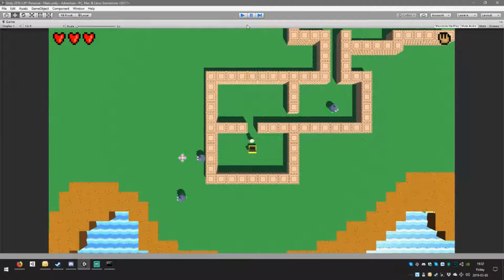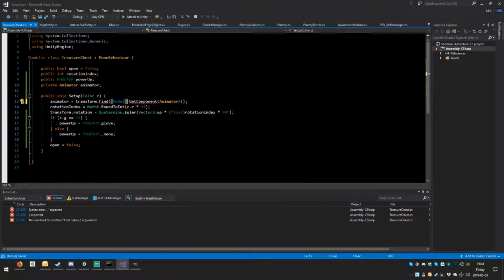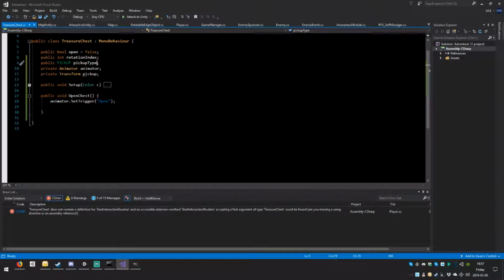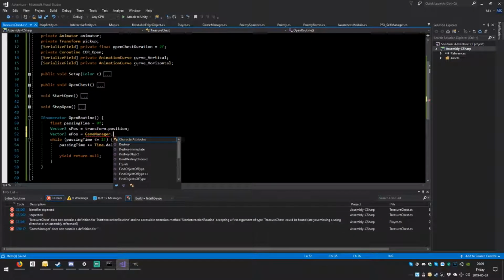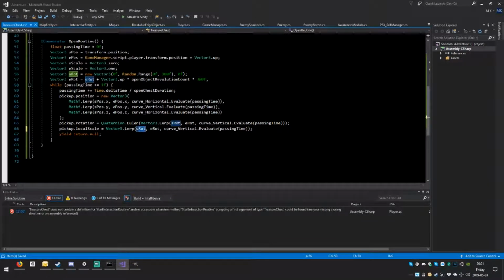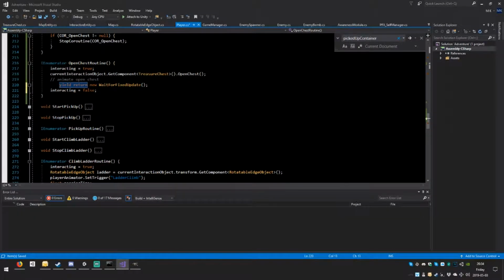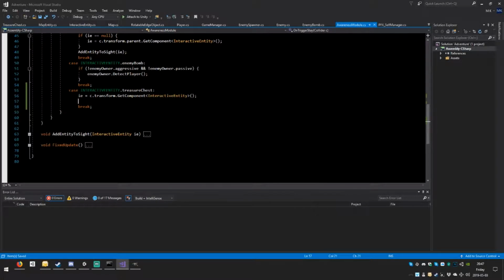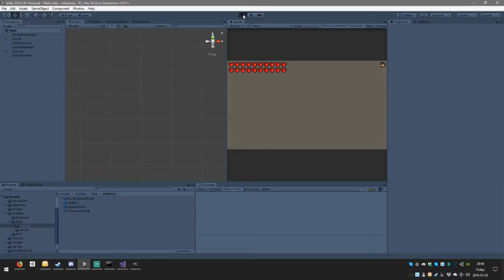D and D - S3_E23 - Top Down Action Adventure - Things out of Treasure Chests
In this episode we made our treasure chests open and give us things. For now we did many of the animations and pauses necessary. We still need to connect the logic and UI, as well as add the animations for the player. Next time!